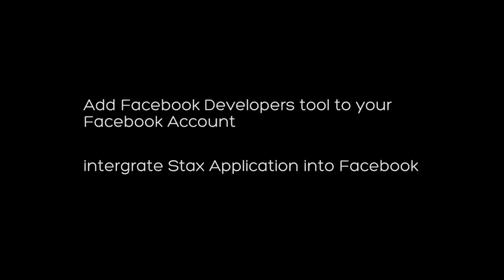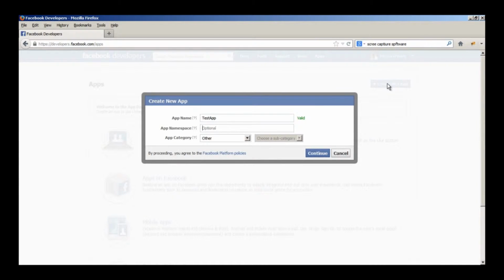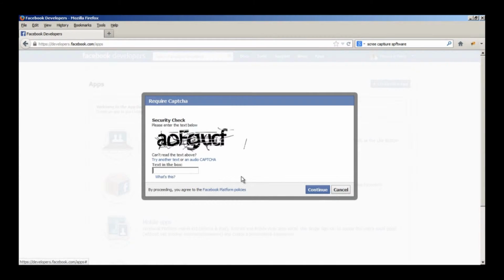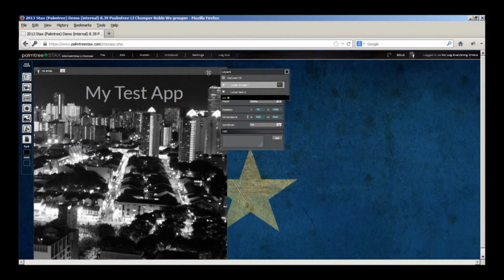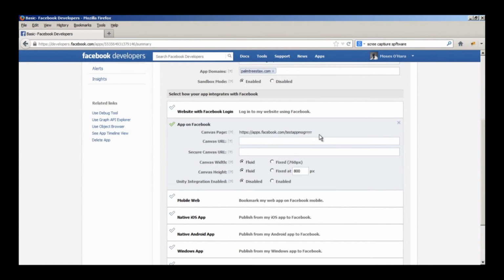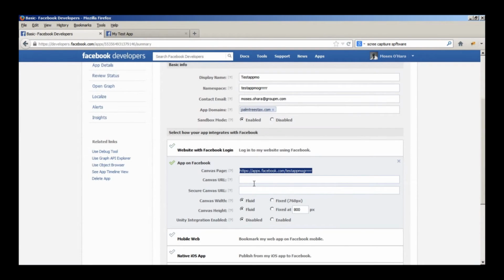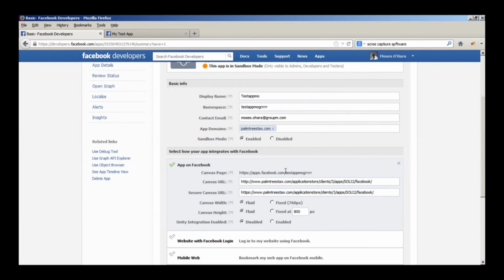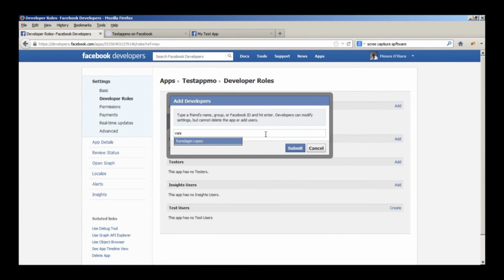facebokk account2016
facebook account hacker,
facebook account hacker 2016,
facebook business account,
facebook account code,
facebook account disabled how to enable 2016,
facebook account delete permanently 2016,
facebook account disabled 2016,
hack facebook account free
facebook likes,
facebook likes 2016,
facebook like hack 100,
facebook like generator 2016,
facebook like hack 2016,
facebook like hacker